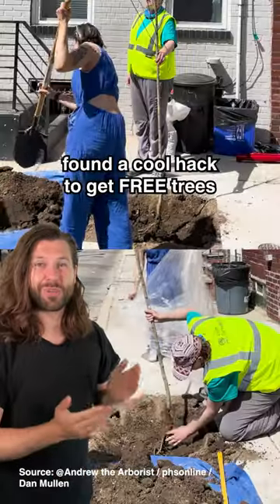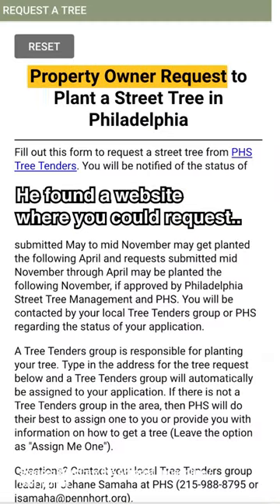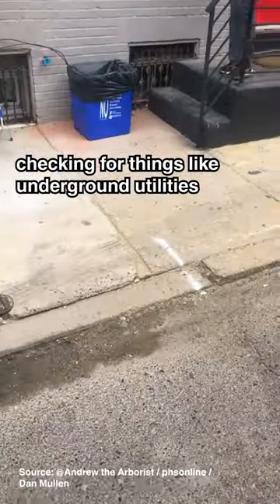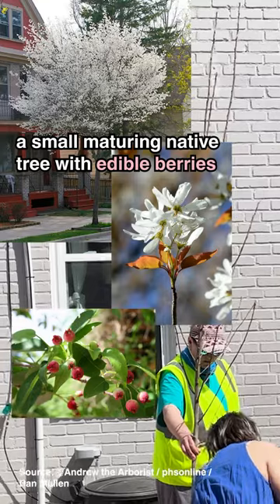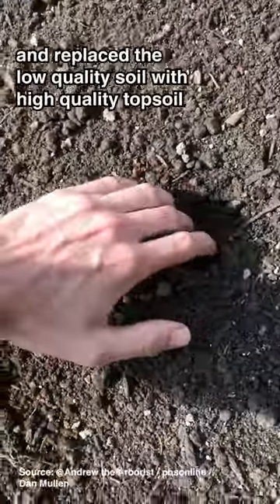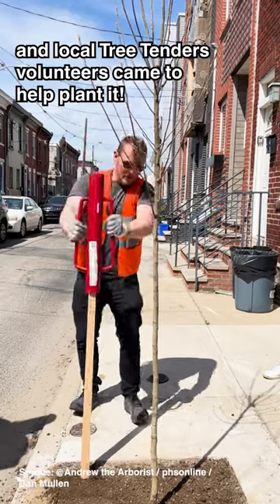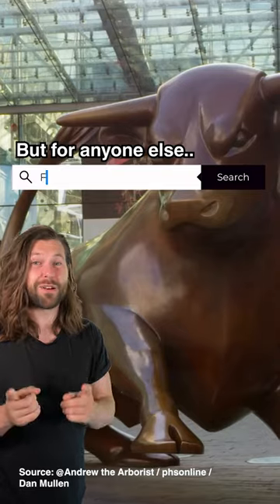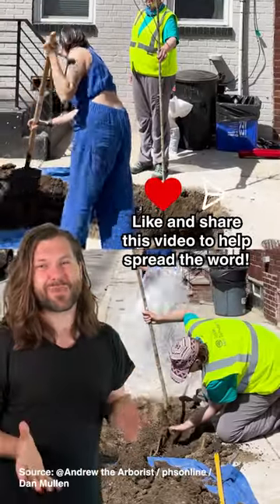He found a hack to get free trees put on his street!